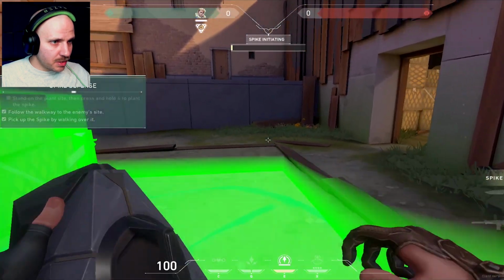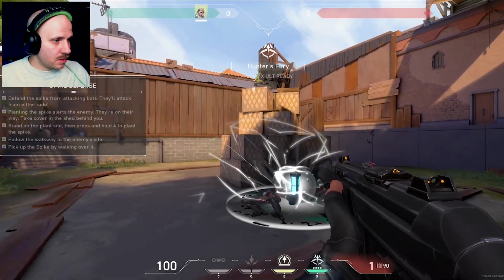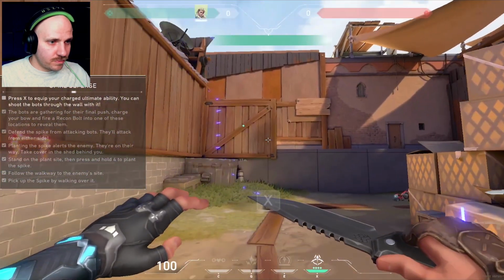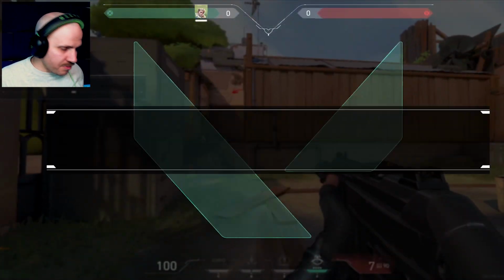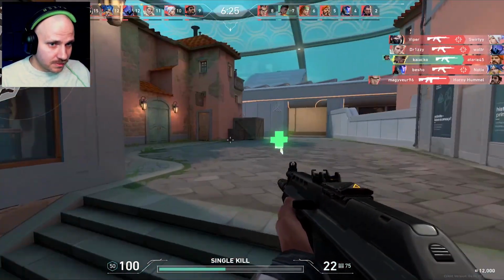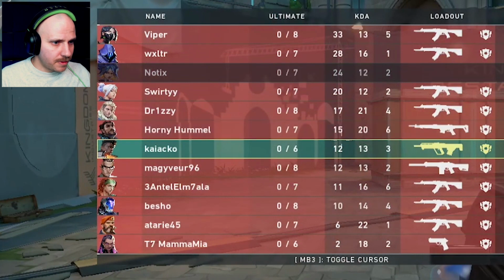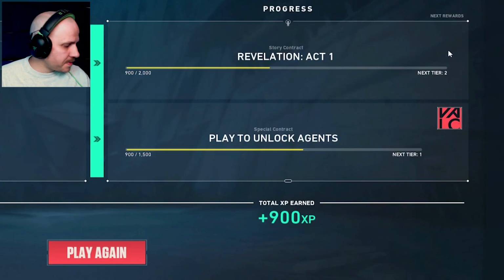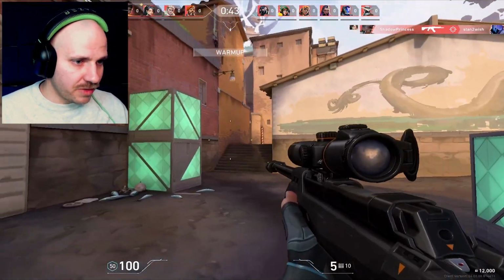Absolutely Love This Gun | VALORANT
It's been way too long since I played a multiplayer FPS game online. I return from retirement to check out Valorant. Will my ancient experience from Black Ops 2 help me in this game?

First I do the tutorial before I lunge into Valorant Deathmatch🔽
Tutorial▶️00:28
Deathmatch▶️03:38